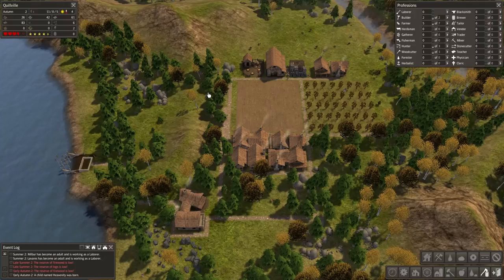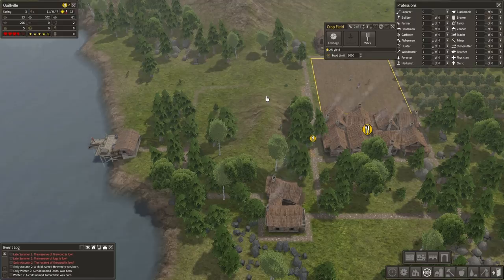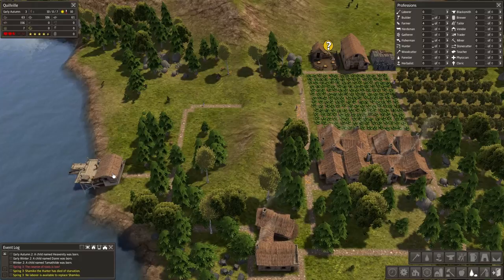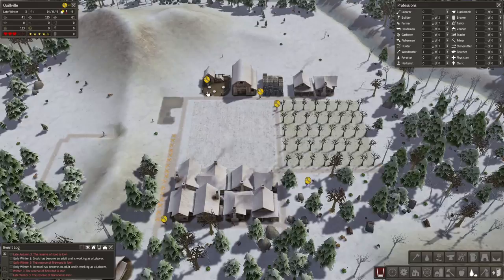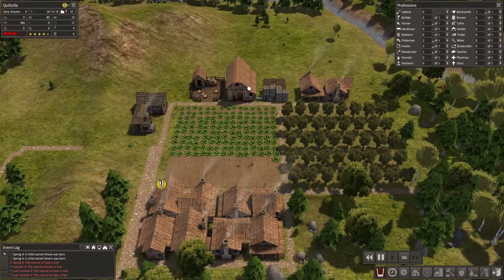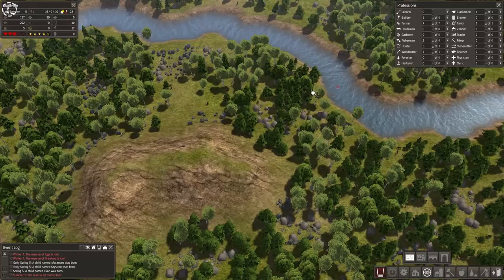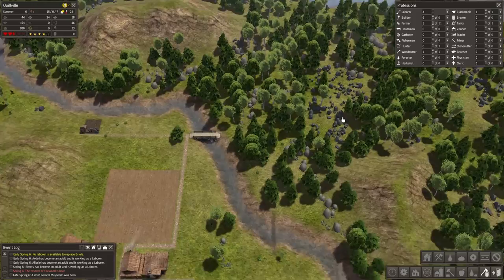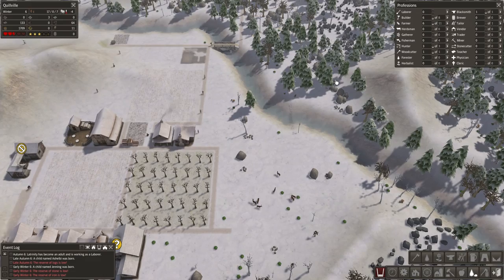Let's Play: Banished (Pre-Release) - #2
Banished will be released on February 18th